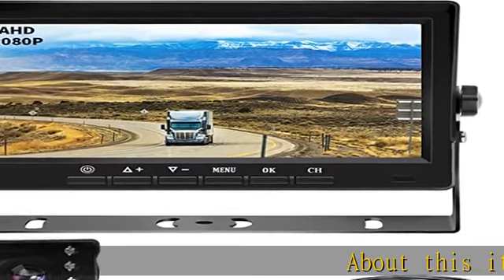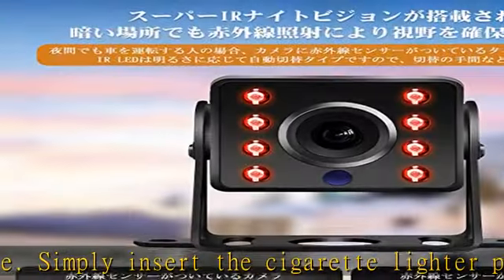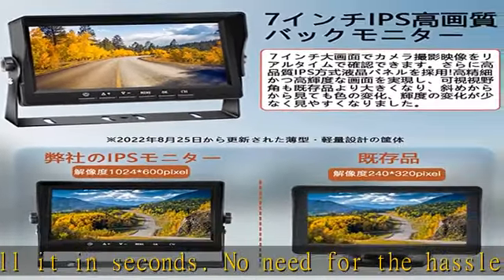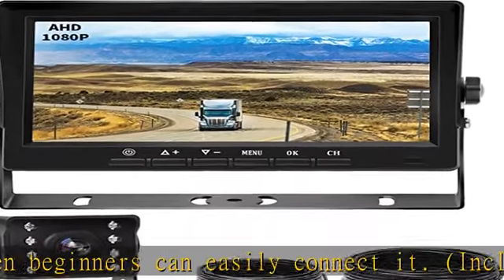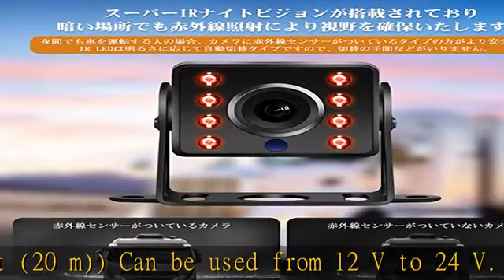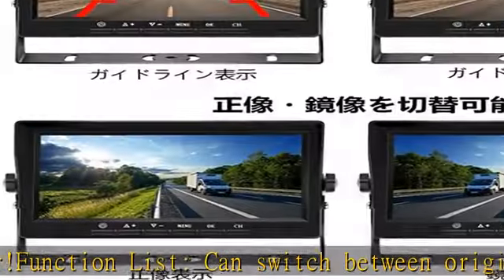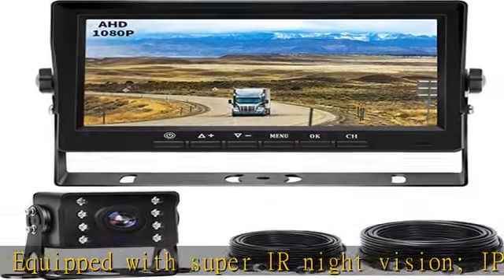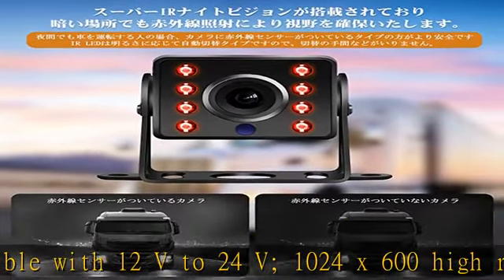Soinndo 1080Pバックカメラモニターセット 7インチIPSバックモニター AHDバックカメラ 2系統入力可能 赤外線暗視機能 IP68防塵防水 ガイドライン表示 正像・鏡像を切り替え可能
Soinndo 1080Pバックカメラモニターセット 7インチIPSバックモニター AHDバックカメラ 2系統入力可能 赤外線暗視機能 IP68防塵防水 ガイドライン表示 正像・鏡像を切り替え可能 12V/24V両対応 常時使用可能 130度角 ノイズ対策済み トラック対応 メーカー2年保証